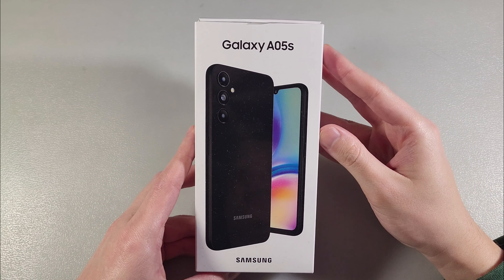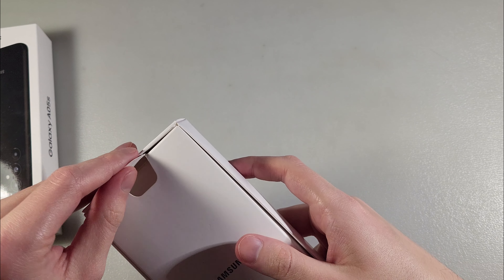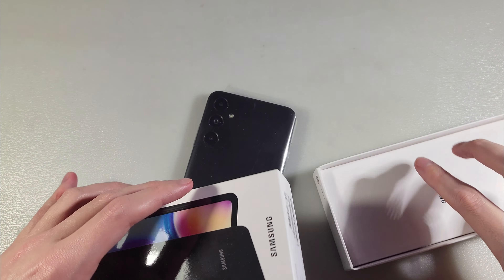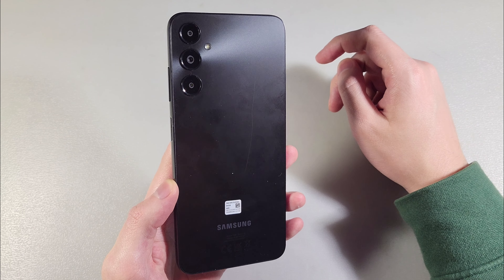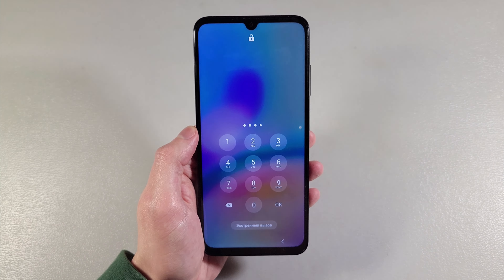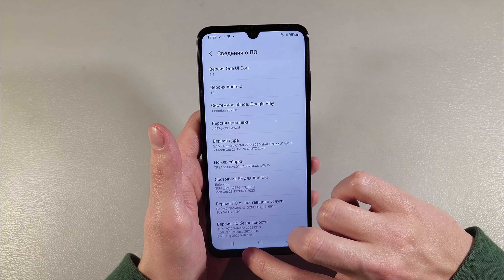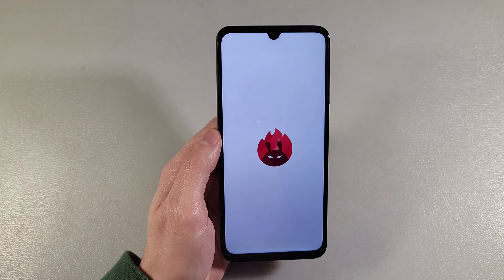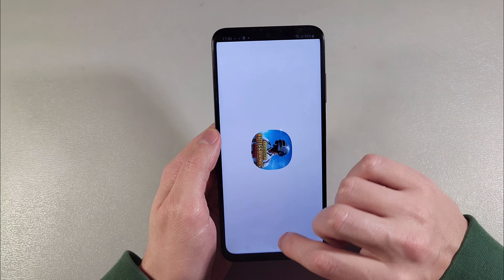Review Samsung Galaxy A05S {camera,gaming,speed}